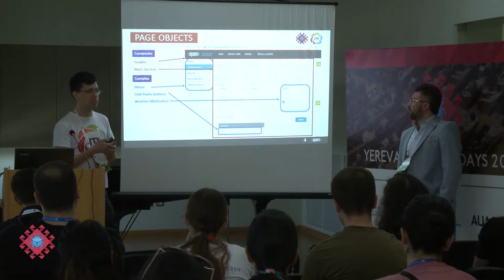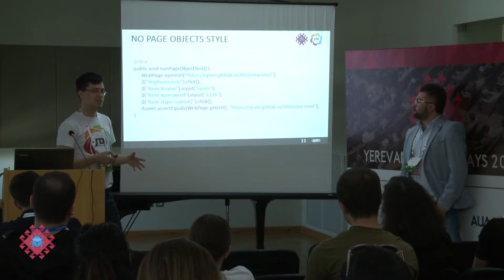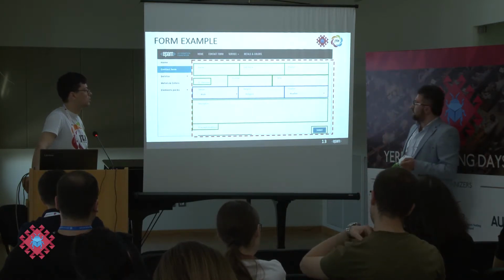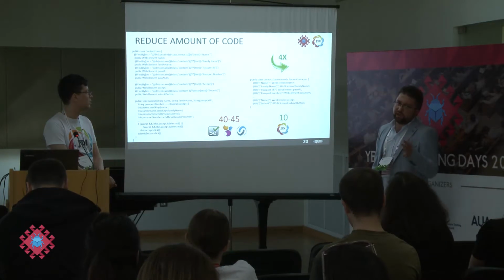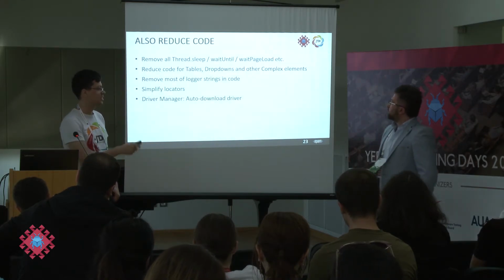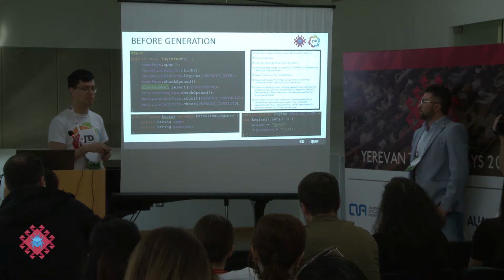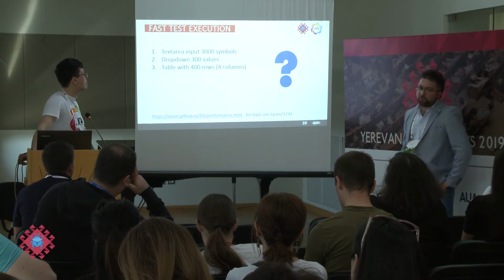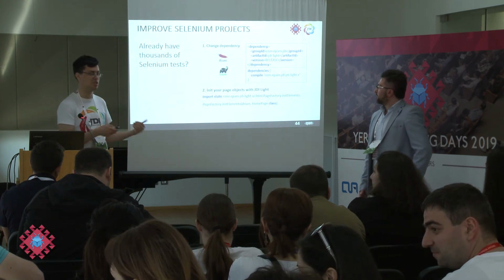Roman Iovlev and Edgar Galstyan - The power of new Generation Test Automation framework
Yerevan Testing Days 2019
The power of new Generation Test Automation framework
JDI Light – is powerful Test Automation Framework that helps to makes your tests fast, sustainable and provide obvious and predictable test run result. In this presentation I will cover main features of JDI, show how JDI Light helps to increase your efficiency and write less amount of code. Perform small interesting live (video) demo of PageObjects our generator capabilities and how JDI helps to keep your tests stable and test results are simple to analyze.
Enjoy the power of new Generation Test Automation framework.